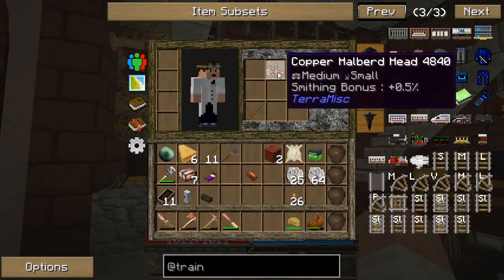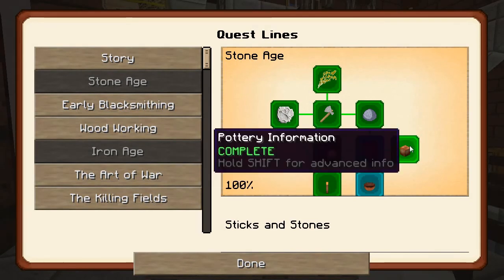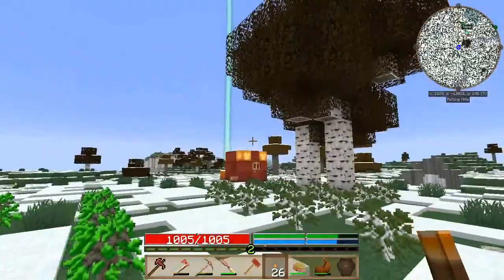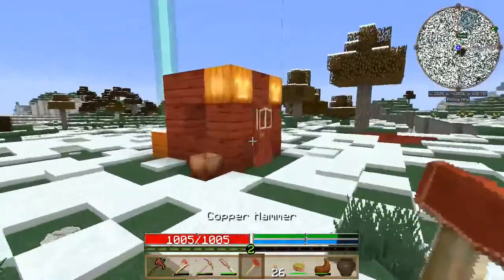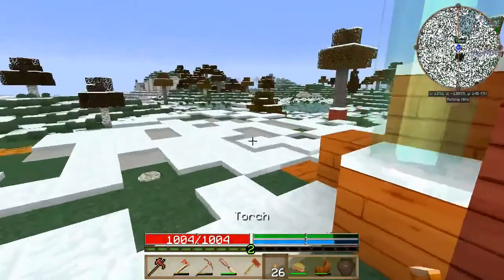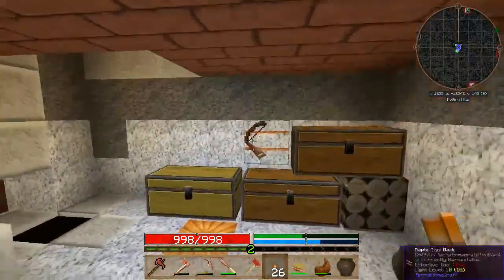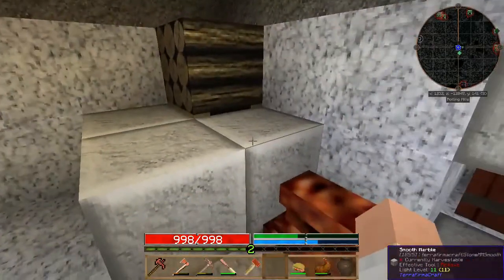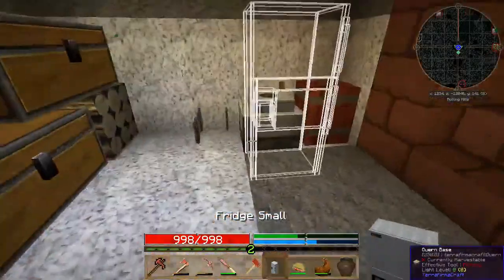TF in Motion e2 The Plan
TFiM is a Terrafirmacraft based modpack, created by Grimkor and is tailored to teach the fundamentals of TerraFirmaCraft by using in game quests

Once you have mastered the fundamentals, TFiM advances your usage to incorporate these TFC mechanics into handpicked mods that you are already familiar with (ie. Electrical Age, Ender IO, and Traincraft).

Texture Pack: Custom mix of 3 packs-
I start with this old school terrafirmacraft pack that you have to fiddle with (re-zip and add a few files)
to catch remaining textures with something x64